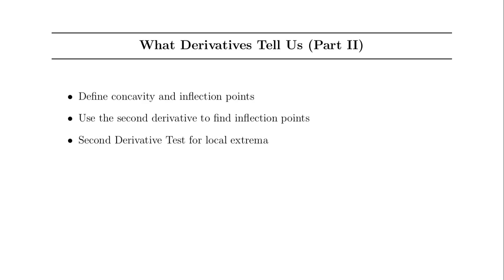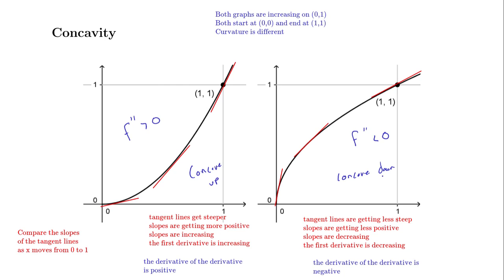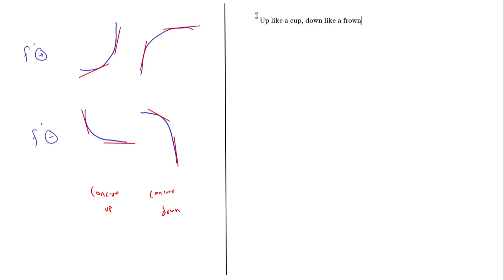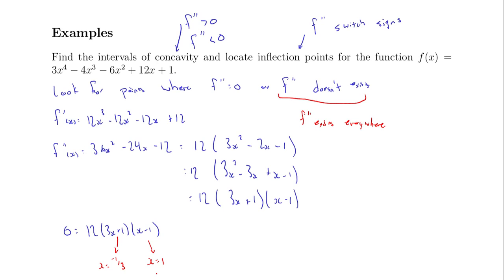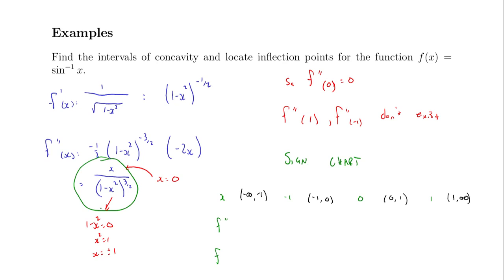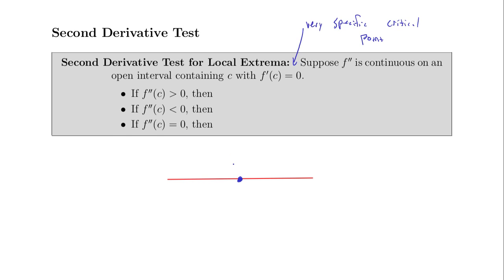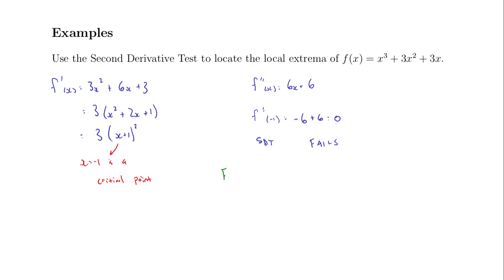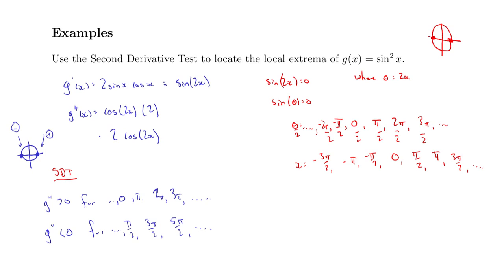What Derivatives Tell Us (Part II)